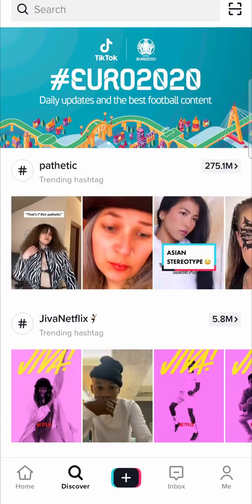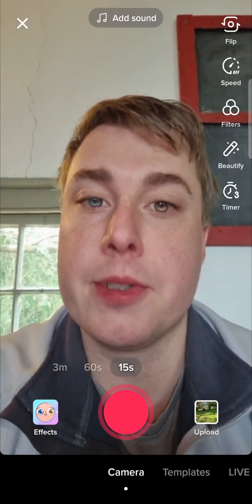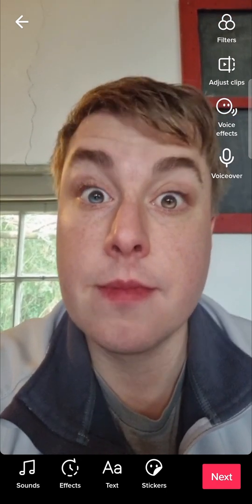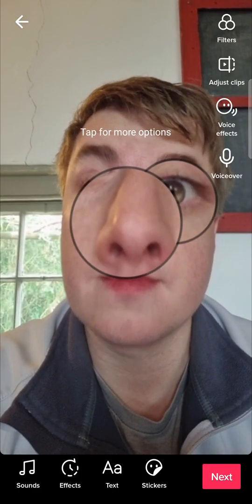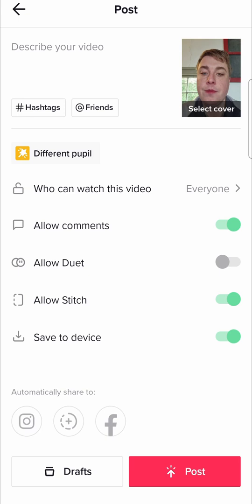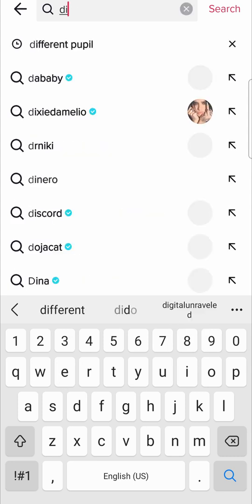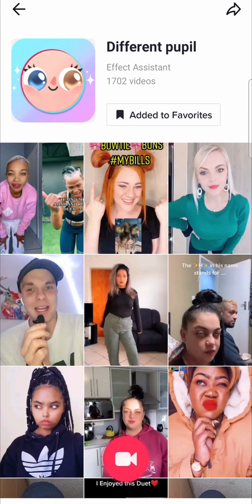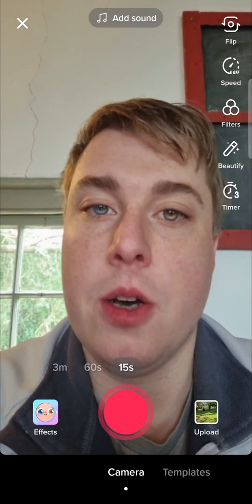How to get the Different Pupil Filter on Tiktok!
Learn how to get the different pupil filter on Tiktok. The different pupil filter on Tiktok is a new trending filter that you can go ahead and use and create some entertaining videos. To make sure the different pupil filter is visible on your Tiktok account, make sure your app is up to date. To learn how to get the different pupil filter on Tiktok follow along with this video.